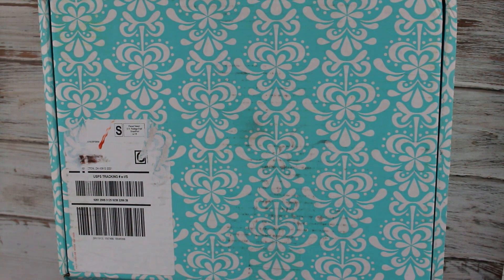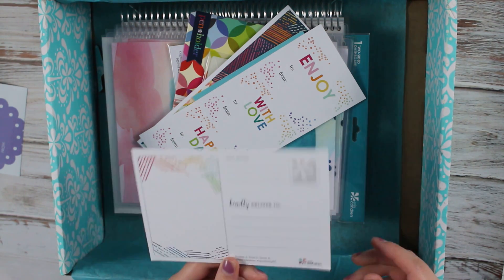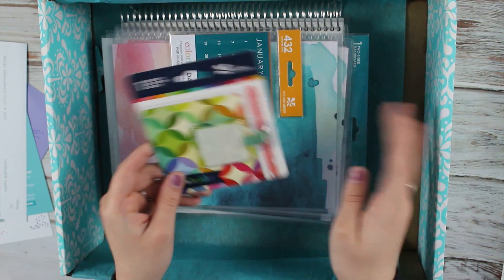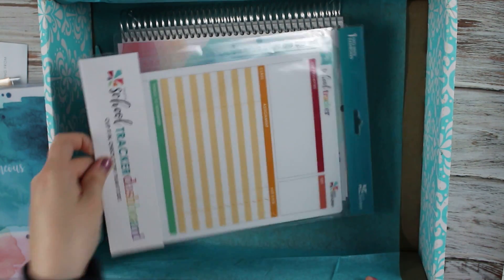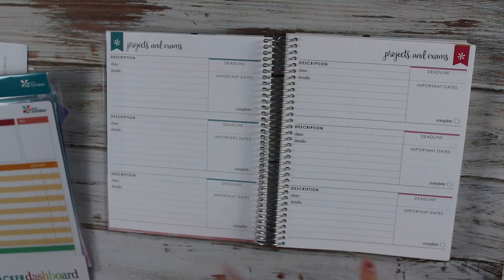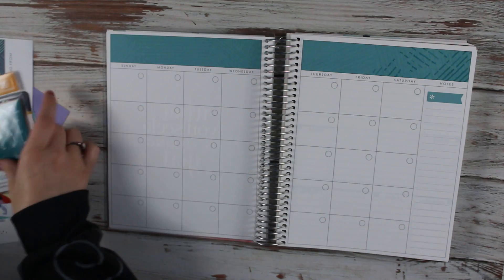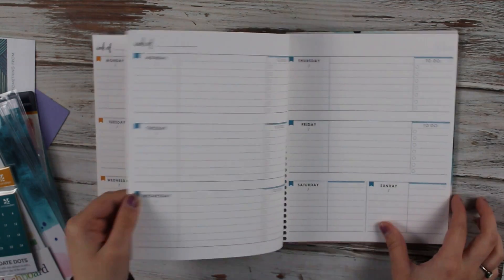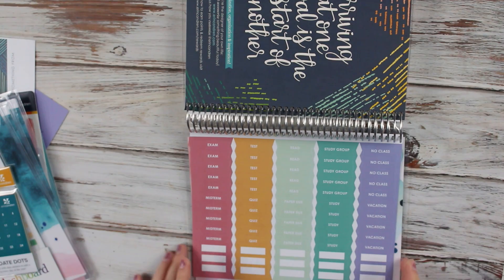Our First Erin Condren Academic Planner & Accessories Unboxing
If you would like to get $10 off your Erin Condren order, sign up

Equipment I use:

*Tripod Arm